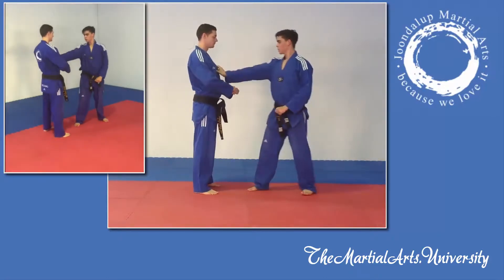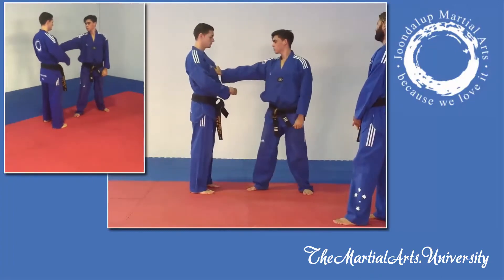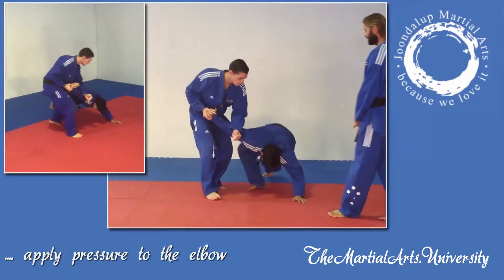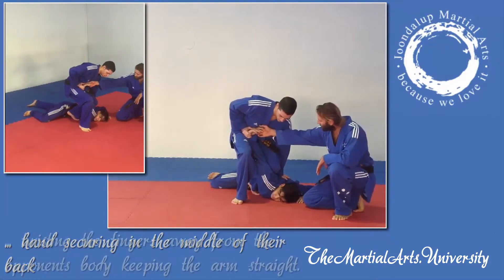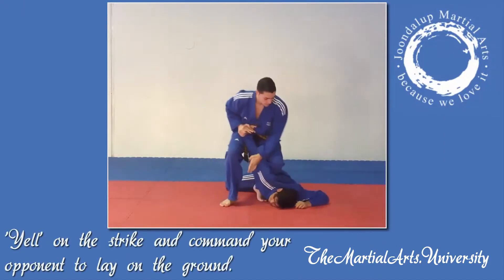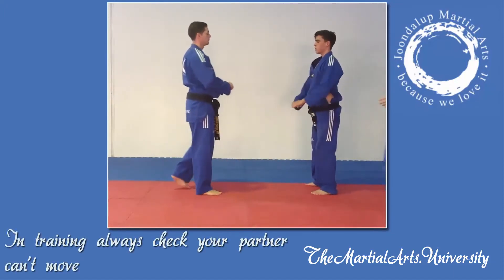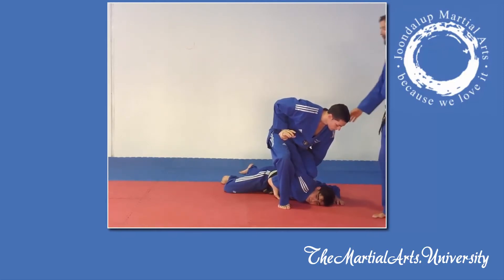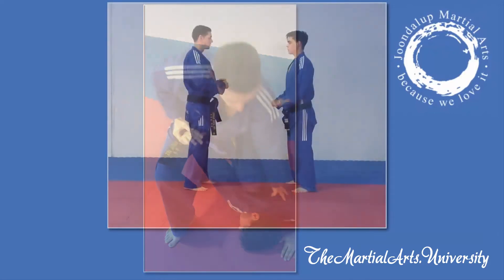Self Defence - Front grab with arm bar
There are many self defence moves and this shows a front grab with arm bar.

Joondalup Martial Arts are using theMartialArts.University - is your Martial Arts school?